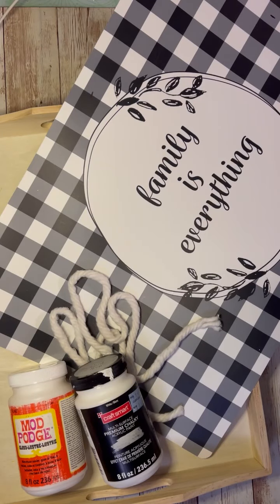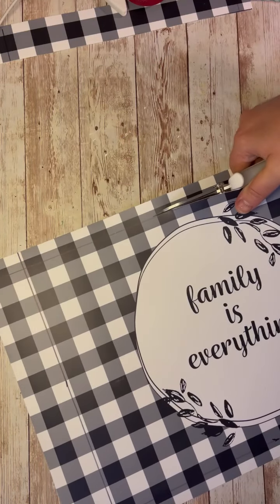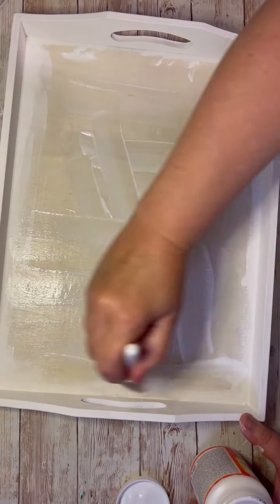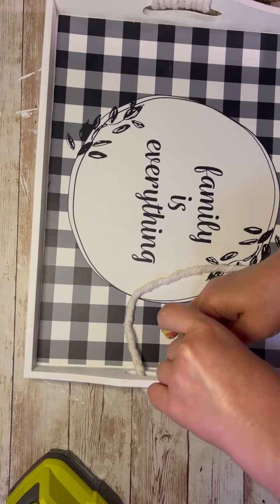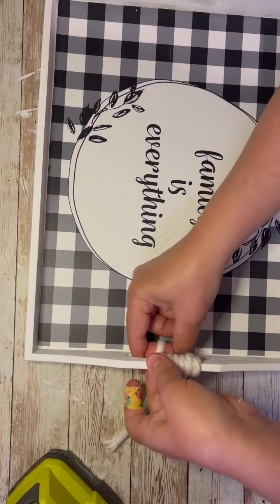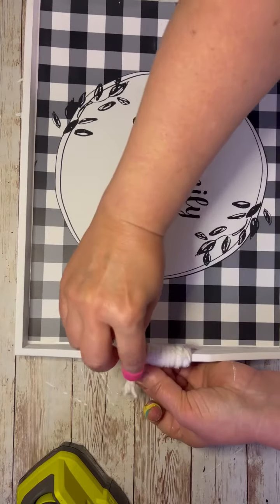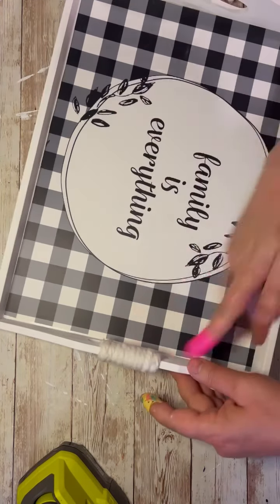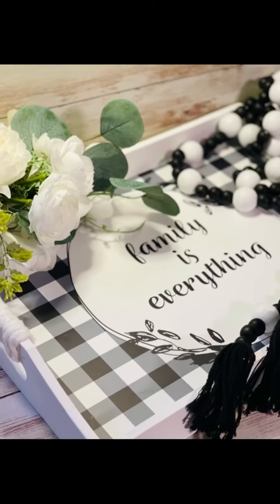Diy dollar tree placemat tray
Make a super quick & easy tray with a dollar tree placemat and a couple strands of mop! I can show you how!